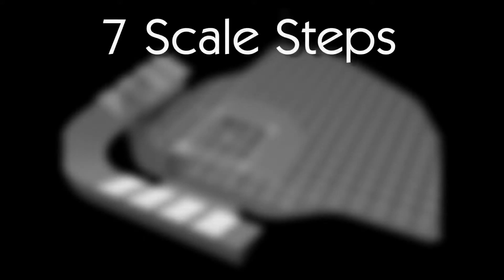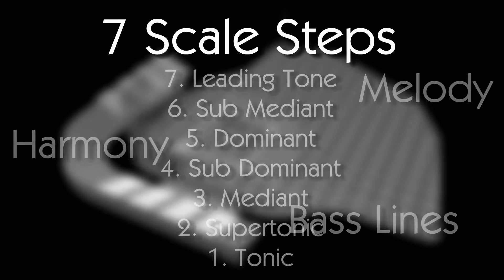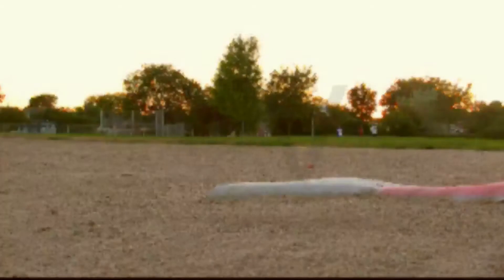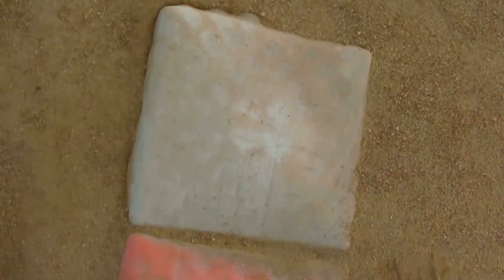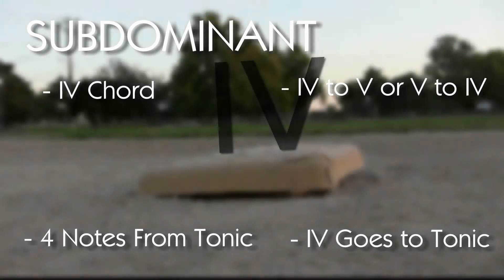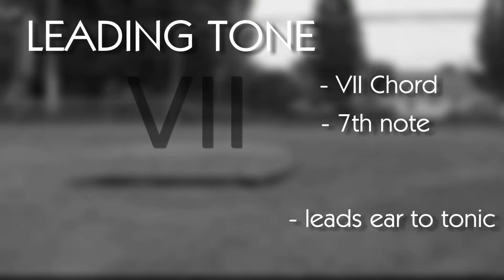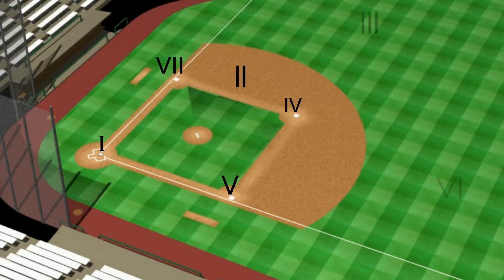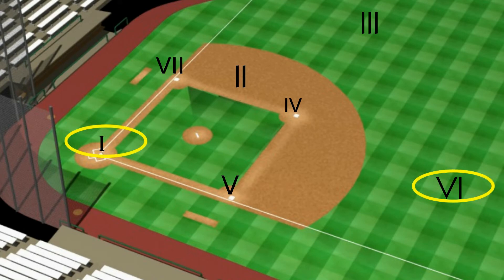Major Scale Baseball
We are looking at the steps of the major scale and how we can use those steps to develop harmony, melody, and bass lines. We do all this while running the bases of baseball.

I = Tonic
II = supertonic
III = mediant
IV = Subdoimant
V = Dominant
VI = Submediant
VII = Leading Tone

Why do we learn these? Most of western music is made up of these tones and harmonic progressions (melodies just use one note at a time where harmonies are based on each not of the scale...more on that later). Knowing these makes improvising, composition, and performance easier.